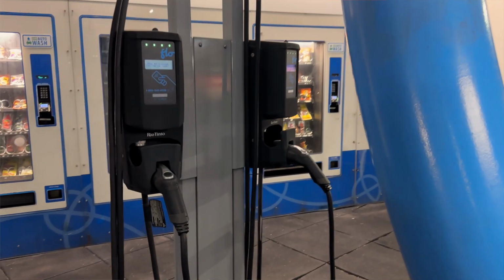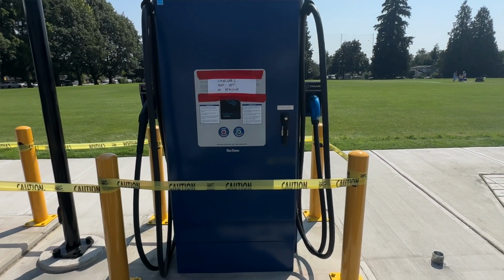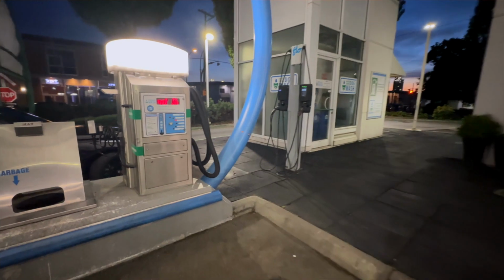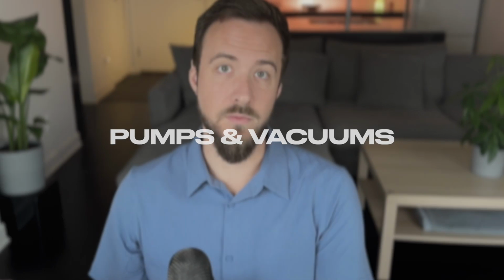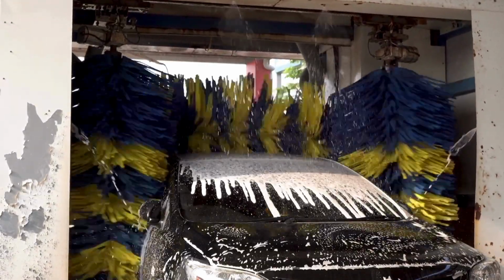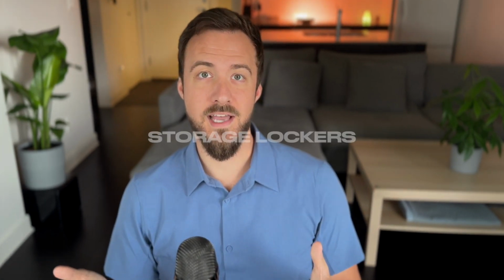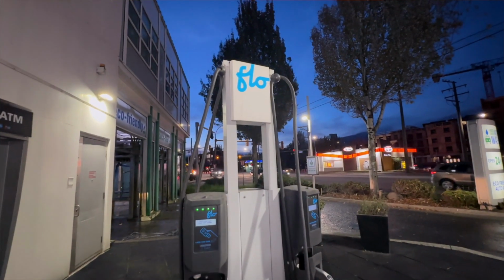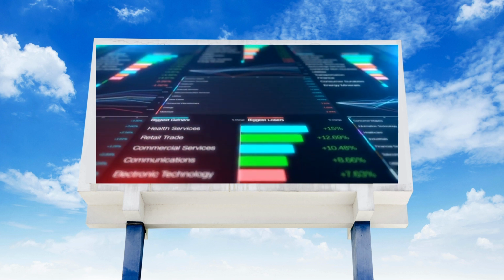Gas Stations are Gone | How to Start an EV Charging Stations Business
⚡ Skip the guesswork. Get my exact profit calculator, contract templates, and 22 step-by-step videos for building a real EV charging business.

Are you ready to capitalize on the electric vehicle revolution?

In this video, we're exploring the lucrative business opportunity of EV charger stations, the new gas stations of the future.

As the world shifts towards eco-friendly transportation, the demand for convenient and efficient EV charging solutions is skyrocketing. From Level 2 charging to DC Fast Charging, we'll delve into the different types of EV charging explained and how they can be implemented in Vancouver, Canada, and beyond. We'll also discuss how entrepreneurs can tap into this growing market, creating profitable businesses that not only generate money but also contribute to a sustainable future. With Tesla and other electric vehicle manufacturers leading the charge, the EV infrastructure is rapidly expanding, and charging stations are becoming entertainment hubs in their own right. Join us as we uncover the business ideas and opportunities in the electric vehicle charging space.